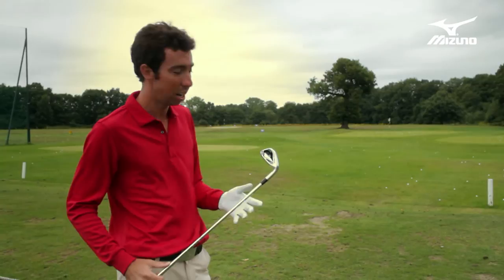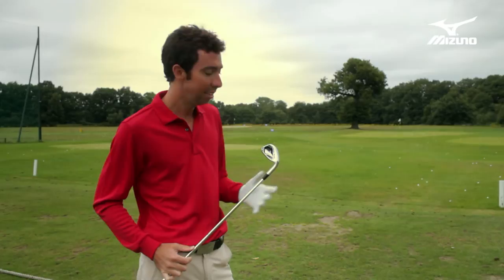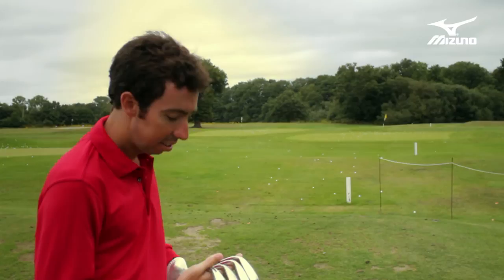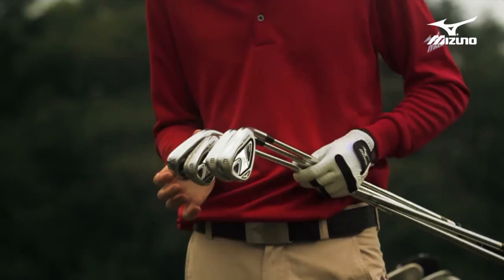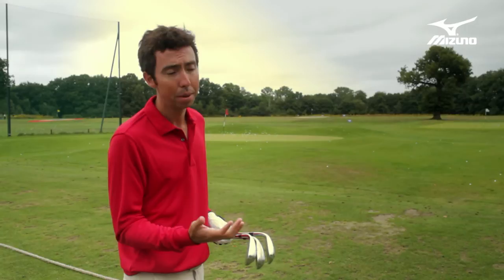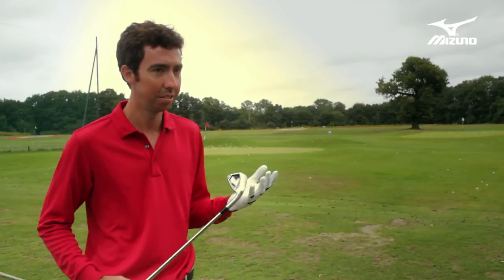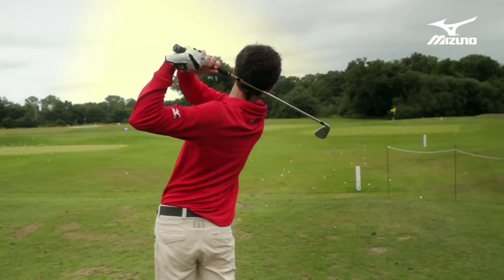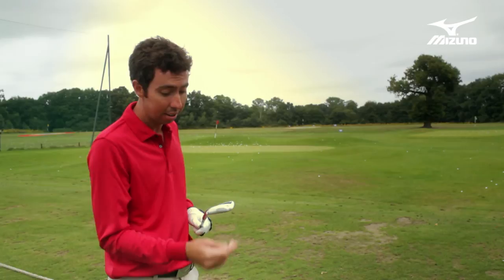Mizuno JPX800HD iron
Official Film:  Want to know wht the JPX800HD produces such incredible ball speeds and an easy high launch.  Mizuno R&D explains at Mizuno's UK National Fitting Centre.